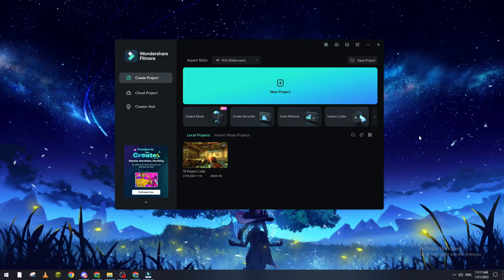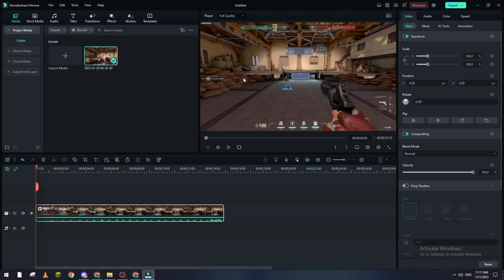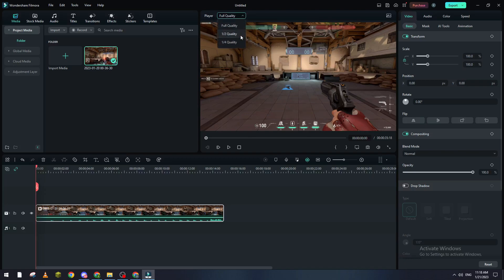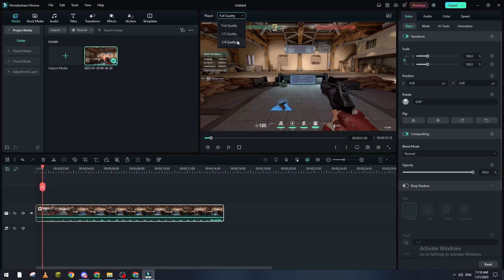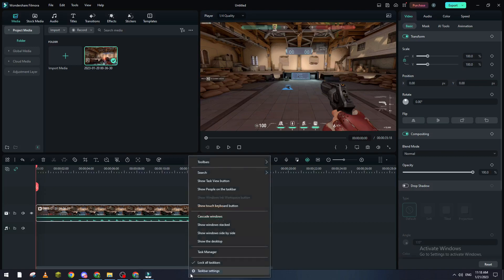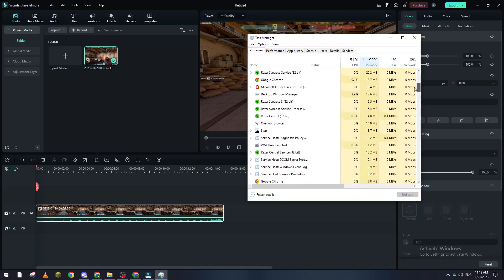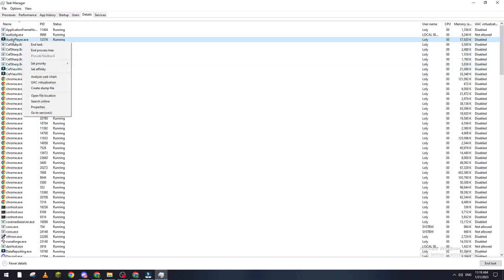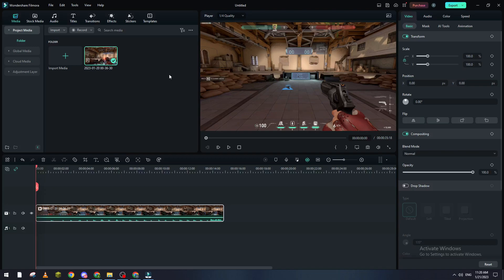How To Stop From Crashing Filmora Tutorial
Today we talk about filmora,filmora tutorial,filmora x crashing,filmora lagging & crashing,filmora crash